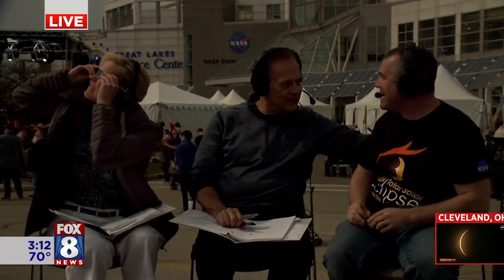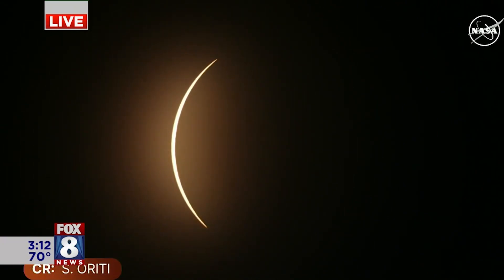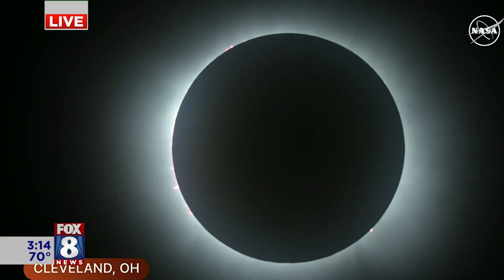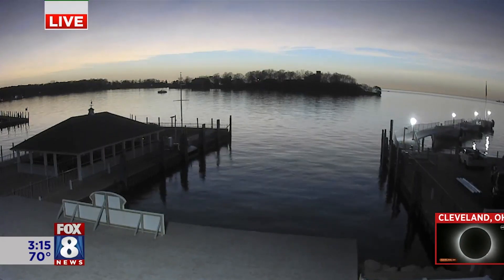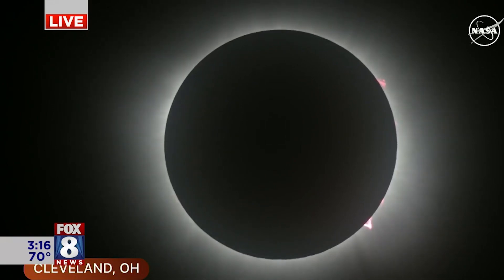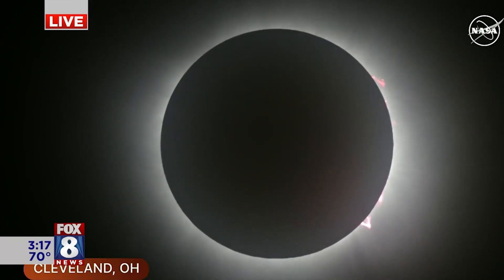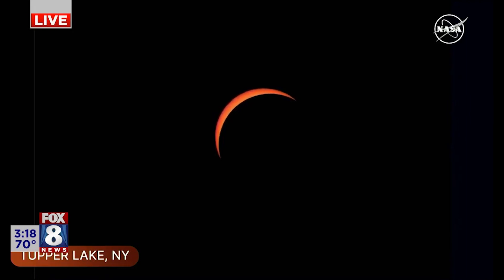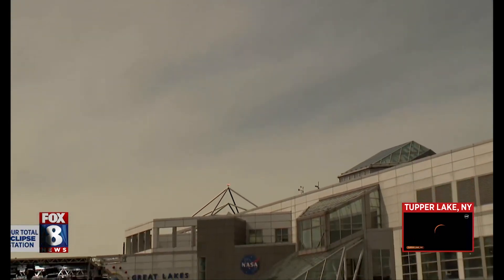2024 Solar Eclipse on FOX 8